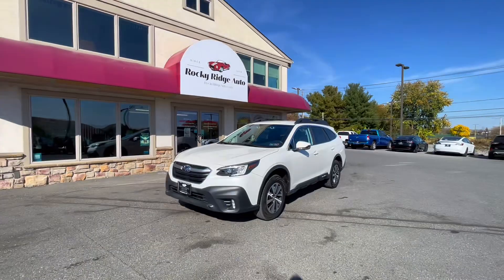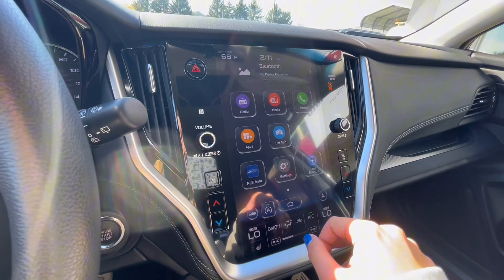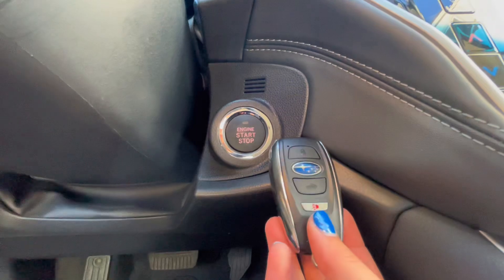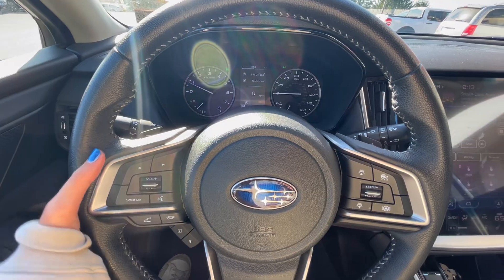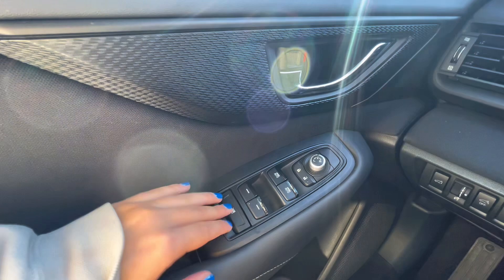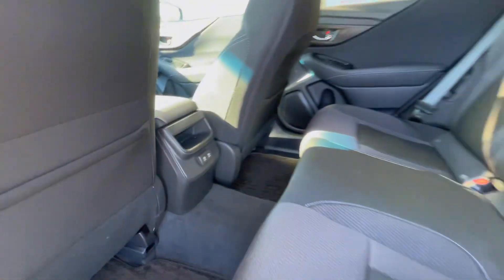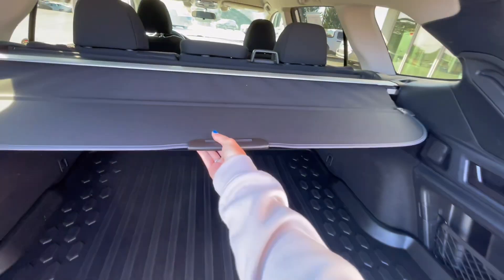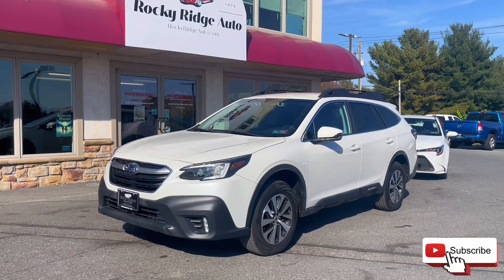2020 Subaru Outback Premium AWD White!!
Outback Premium all wheel drive with Apple CarPlay, android auto, Bluetooth audio, heated seats, paddle shifters & tons of safety features !! #14944 ￼cars